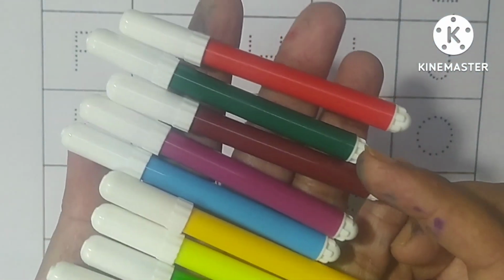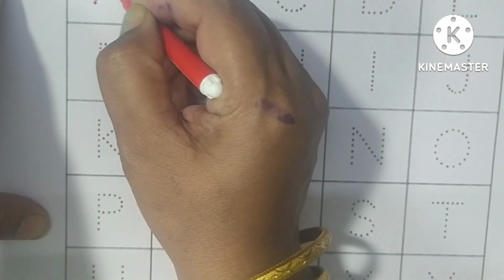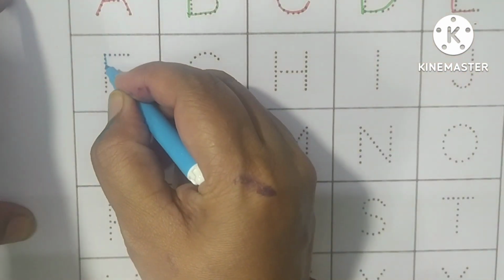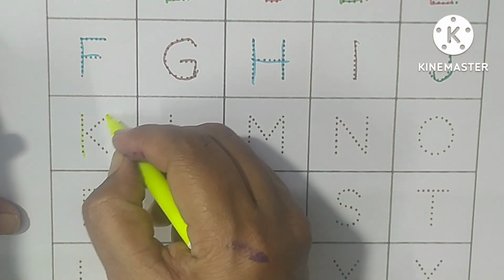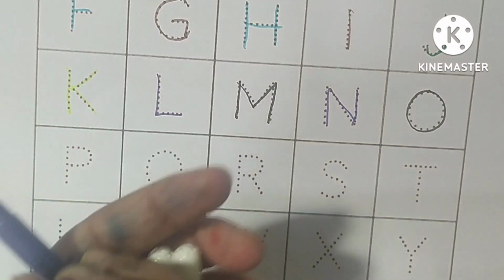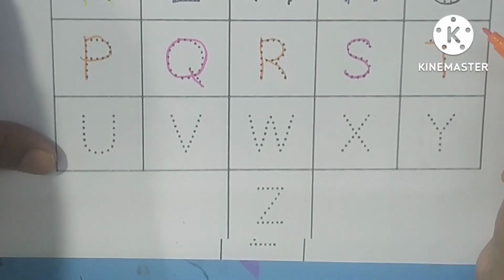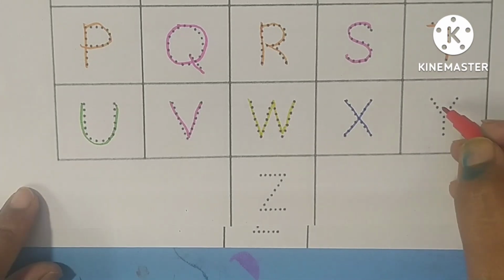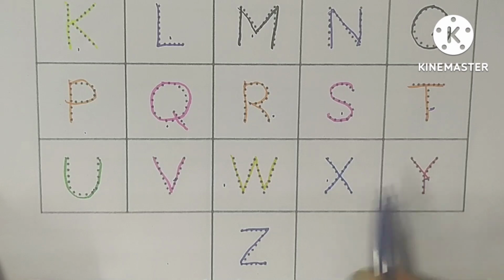Ato Z Alphabets. A For Apple B For Ball. Basic English Learning For kids#toddler ABCD learning adda.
Description
Abcd unique learning Adda
ABCD a to z alphabet a for apple 🍎 b for ball c for cat a se anar  b se bhalu  Nursery rhymes, abcd song, phonic song English alphabets, Abc with pictures and spelling
capital letters for kids
small letters
alphabets
Learn street vehicle for  kids
your query:
abcd for nursery kids
capital letters and small letters
number
numbers names
ginti 1234
animal names
fruit names
shapes
sqaure
rectangle
triangle
cylindrical
month names
 weekdays names
a.b.c.d song
abcd poem
English poem
hindi poem
Telugu  varnamala
Telugu poem
Telugu song
Abcd sounds
abcd  pronunciation  for kids
hath raja kaha chale
rain rain go away
johny johny yes pappa
baa black sheep
basic knowledge for children
basic information for toddlers
basic education
basic education for kids
English song for kids
a for apple song in hindi

basic learning channel for toddlers
coloring
drawing
crafts
kids channel
telugu varnamala
number 1 to 100
nursery rhymes
Abc with pictures
apple songs for kids
apple video for kids
apple games
apple song pre school learning
a se anar b se bhalu
anar aam
kha se khargosh
abcd unique
abcd song
hindi alphabets learning
hindi dubbed abcd song
hindi letters
hindi swarmala
bharakhadi
asana
alphabets
ABCD Abcd abcd
apple song
learning video
learning
basic learning for toddlers
pre school education
varnamala
a se anar
b se bhalu
ka se kabutar
phonic songs
phonic video
upper case
 lower case
varnamala geet
rhymes
hindi rhymes
hindi hindi hindi
one-1 two-2 Three-3 etc
rhymes
hindi varnamala